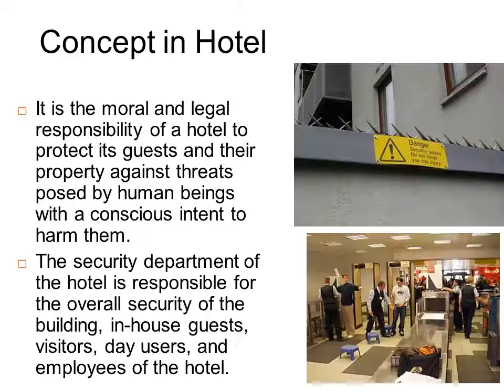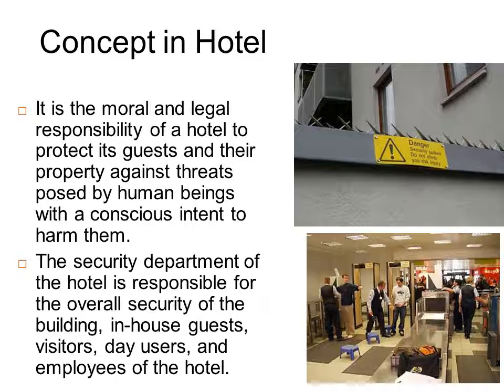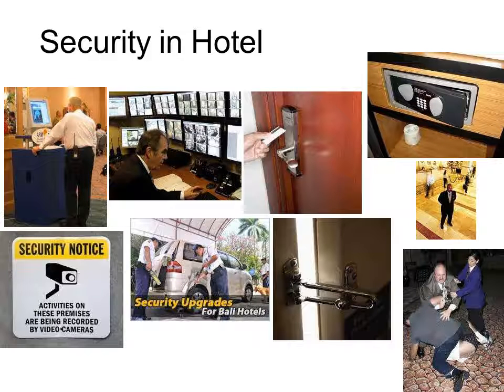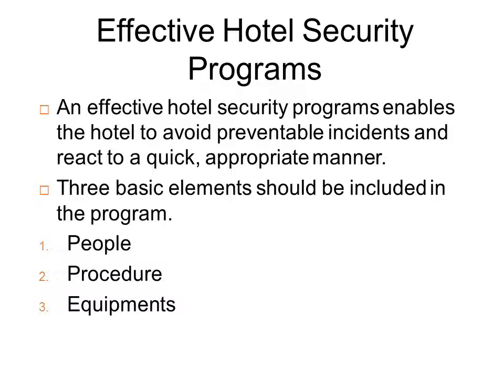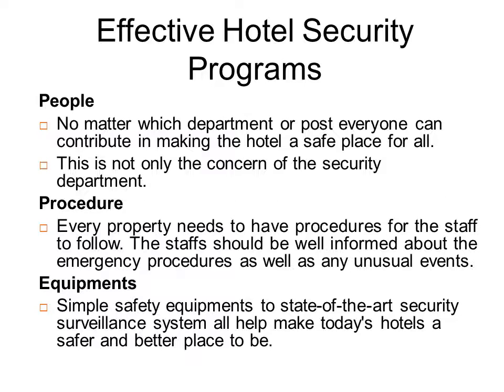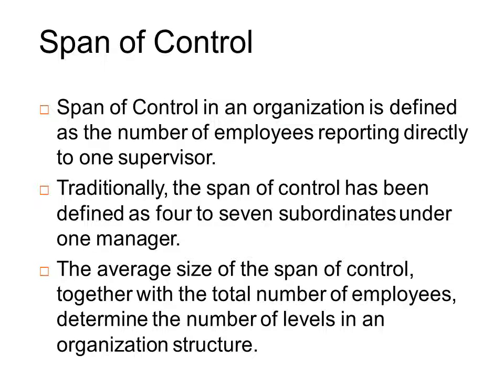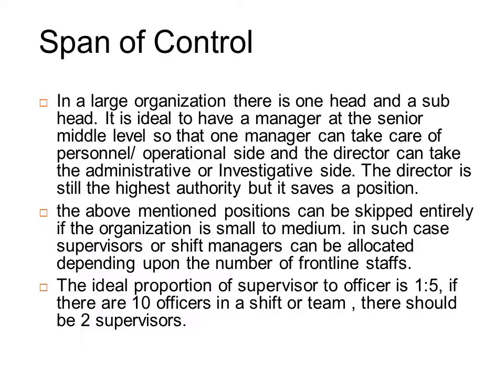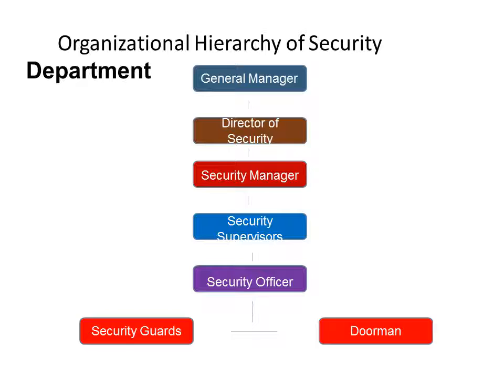KCL IMT , Jalandhar Hotel engineering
HMCT - Hotel Management
Hotel engineering
Hotel Security
By Mr. Arashdeep Singh